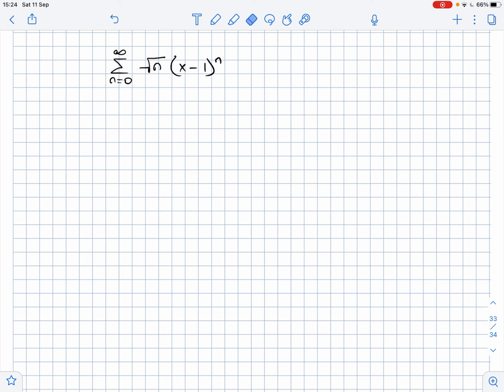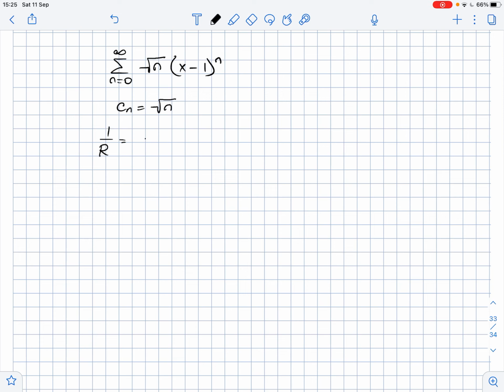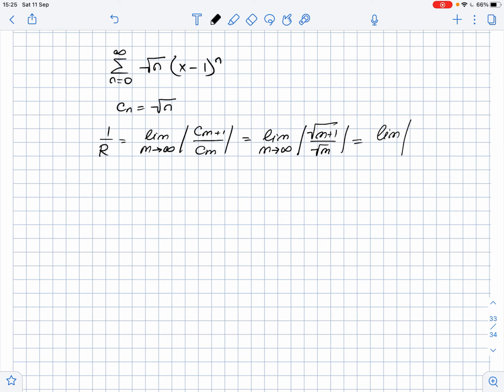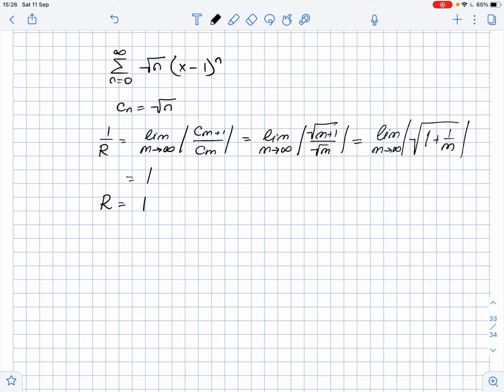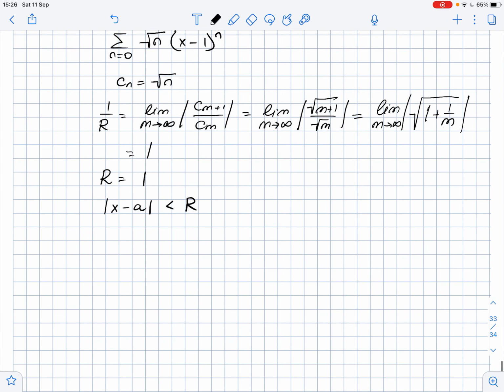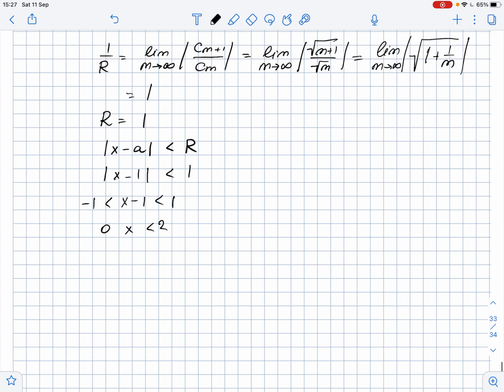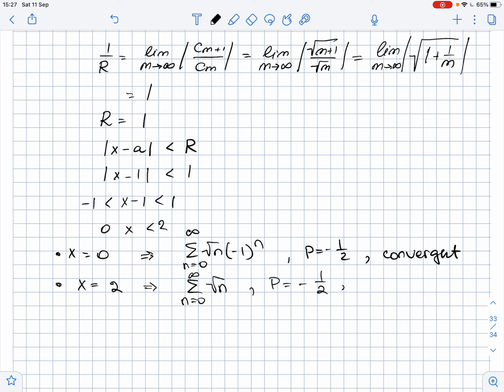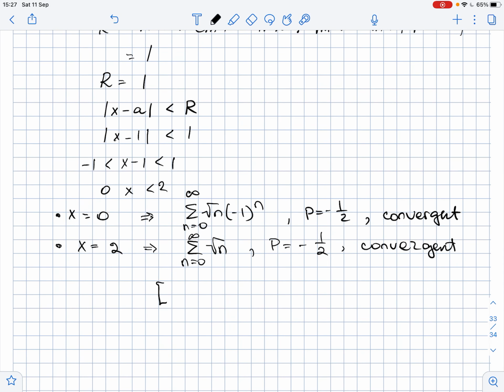Determine the radius of convergence and the interval of convergence for each power ... | Plainmath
Solution to Calculus and Analysis question: Determine the radius of convergence and the interval of convergence for each power series.
\sum_{n=0}^\infty\sqrt{n}(x-1)^n